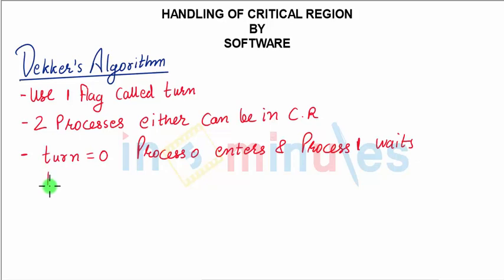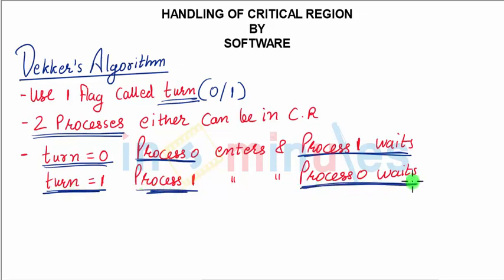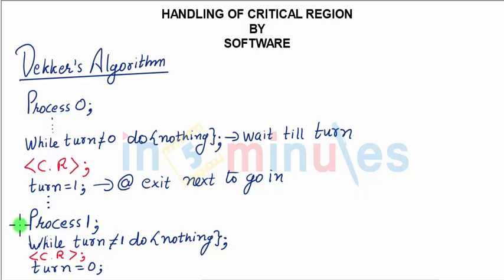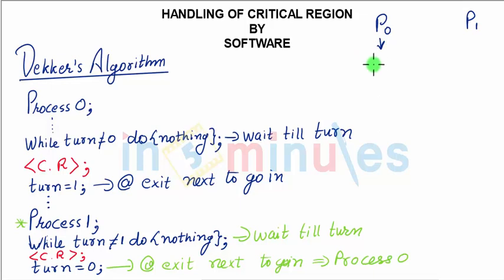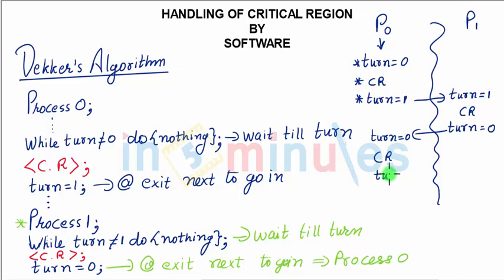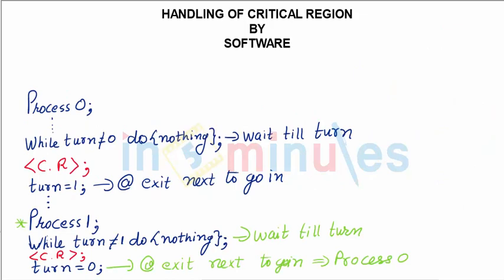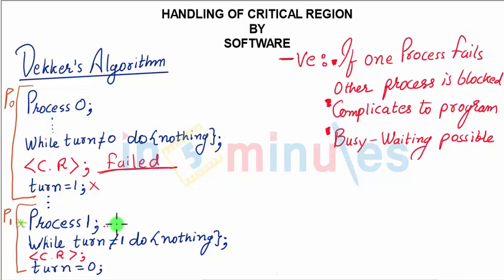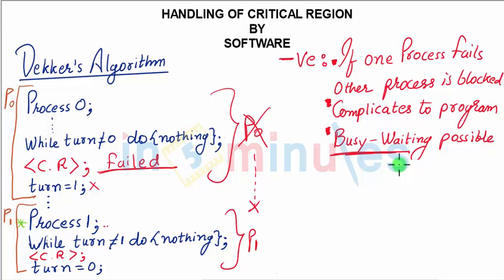V150 | Process Synchronization (Part 5)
Explain dekkers algorithm